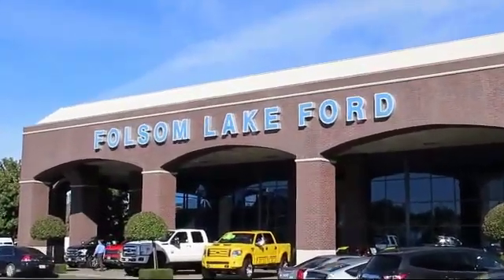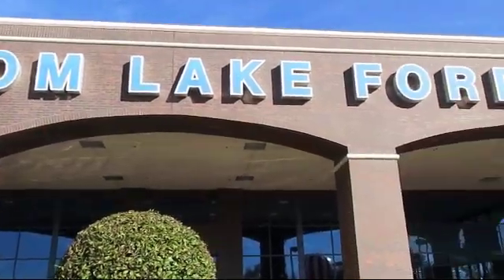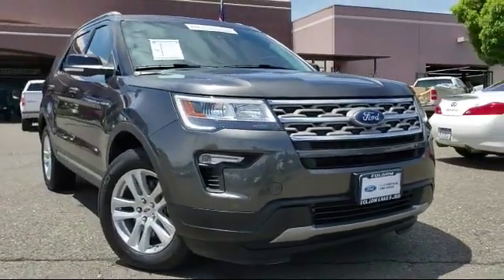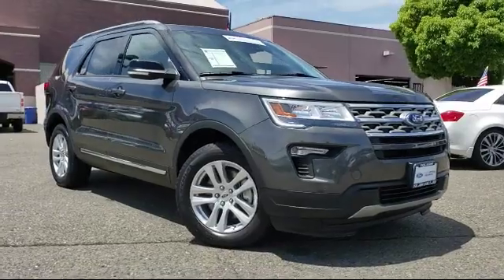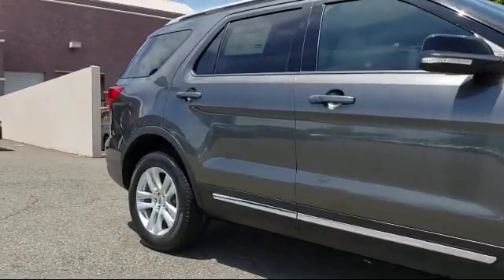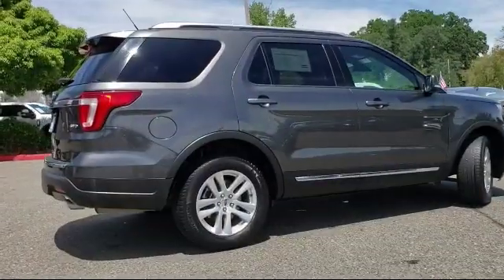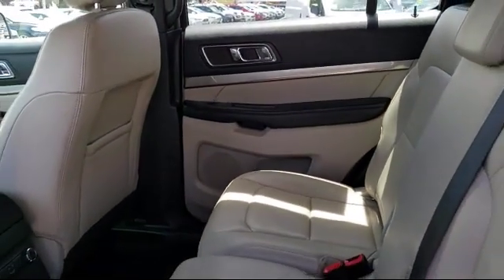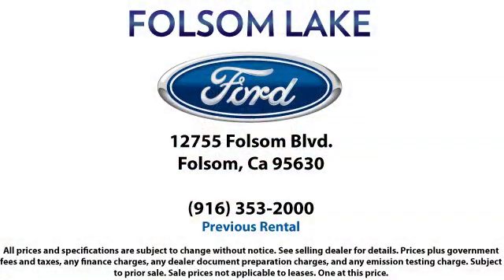2018 Ford EXPLORER Sport Utility XLT Folsom Sacramento Roseville Elk Grove El Dorado Hills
2018 Ford EXPLORER Sport Utility XLT Stock Number: R39381 Vin:1FM5K8D84JGB93773 Previous Rental.

12755 Folsom Blvd.